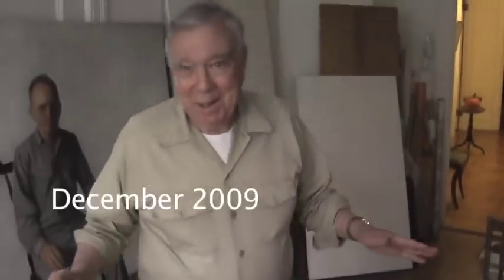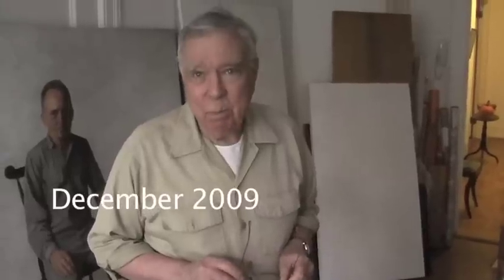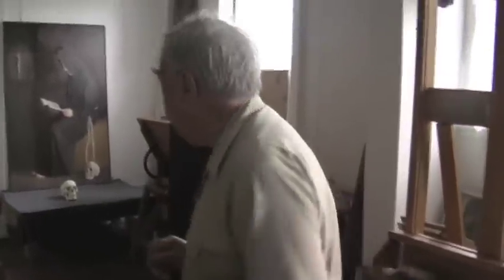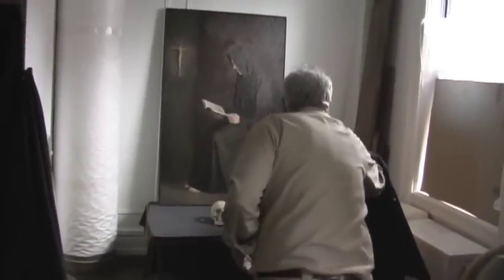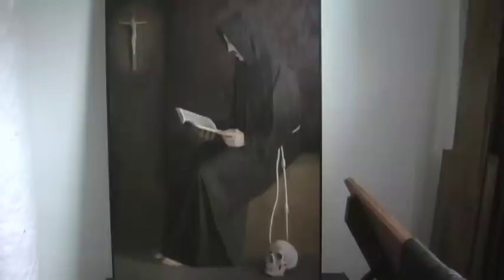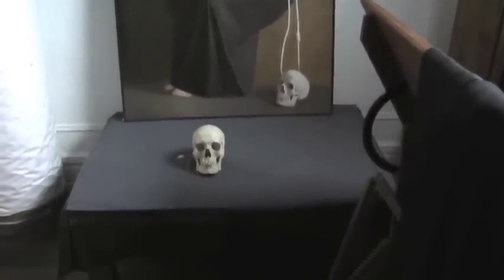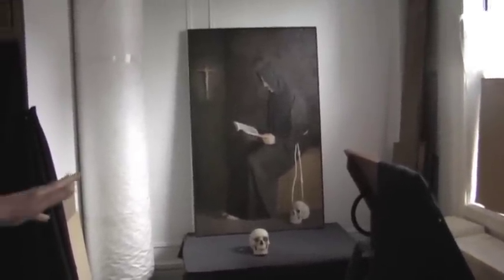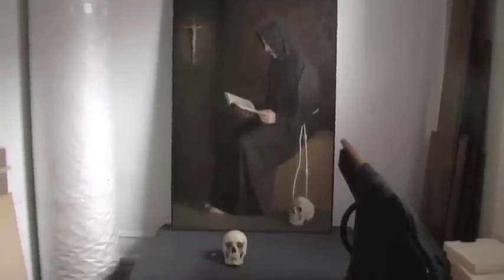One Year in Painting: Introduction